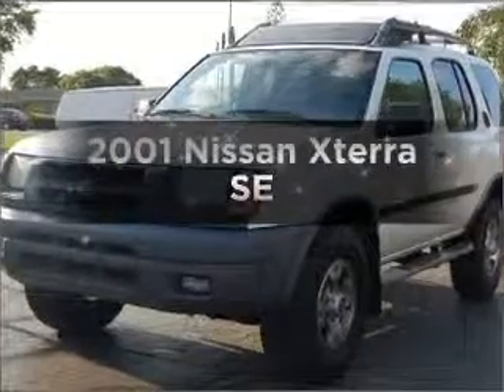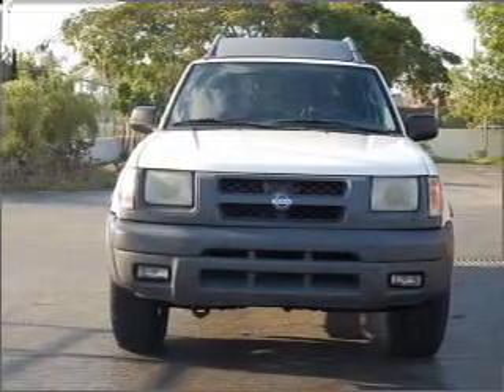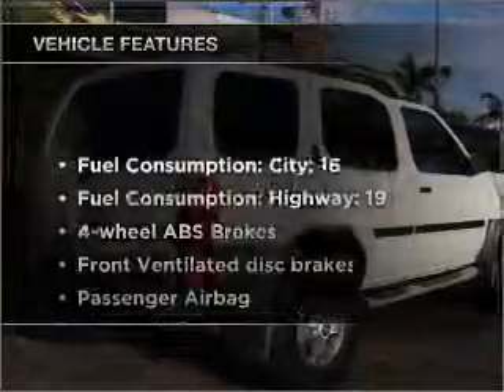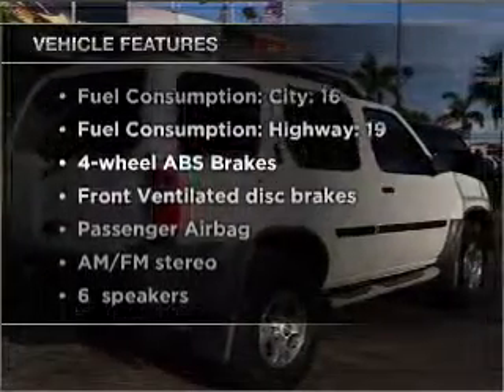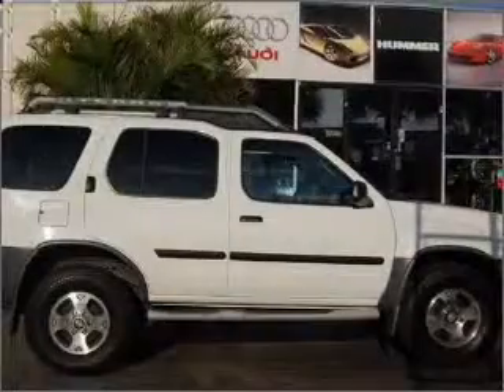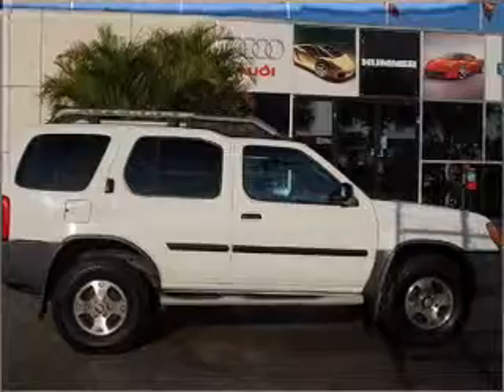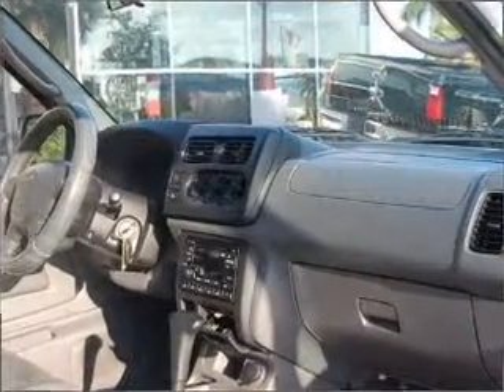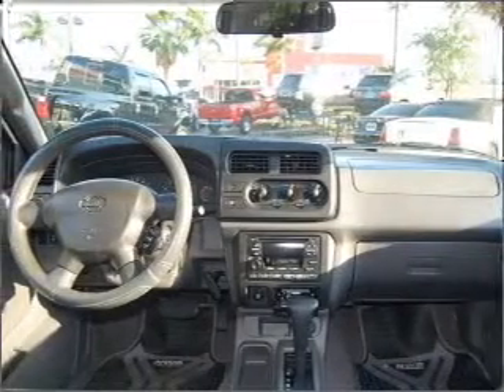2001 Nissan Xterra - Miami FL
Year: 2001
Make: Nissan
Model: Xterra
Trim: SE
Engine: 3.3 liter 6 cylinder 12 valve
Transmission: 4-Speed Automatic
Color: White
Mileage: 130849
Address:
7325 South West 40th Street